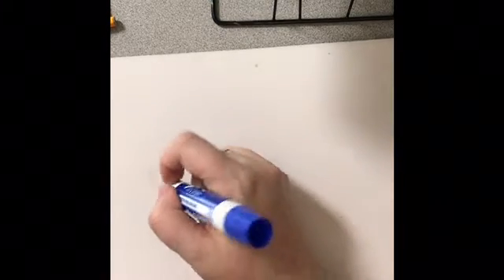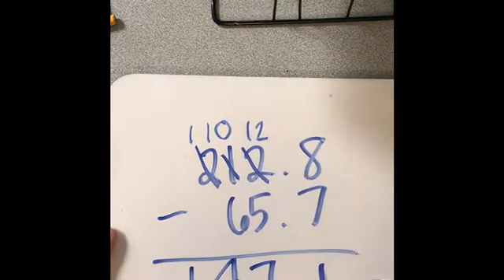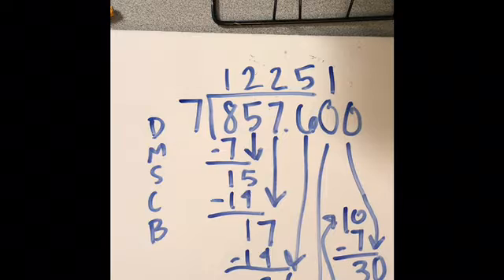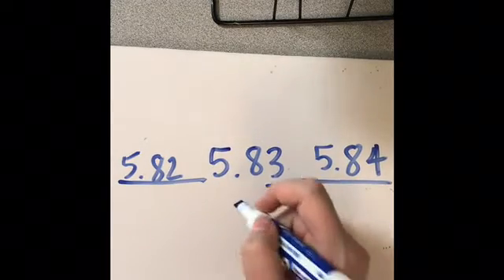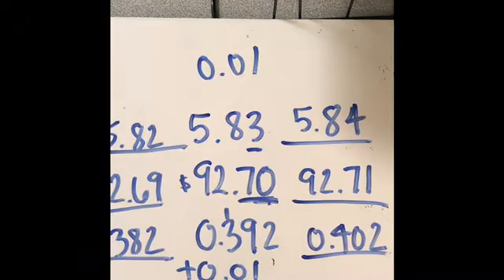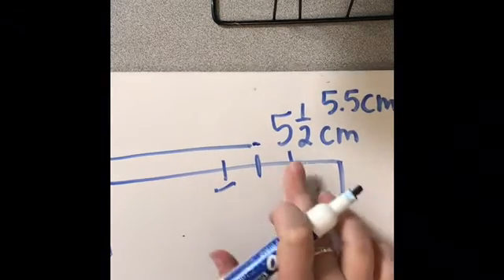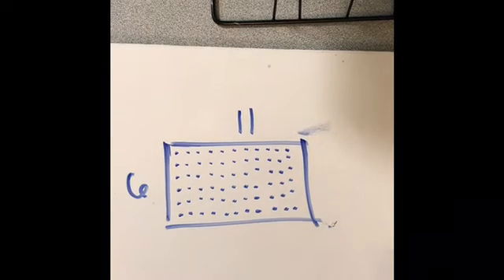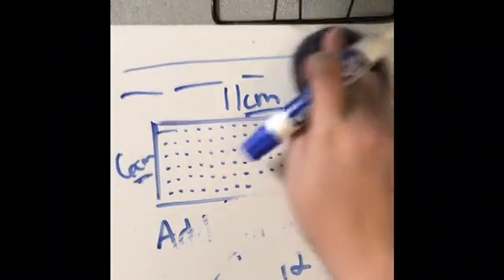Math HW 11/19